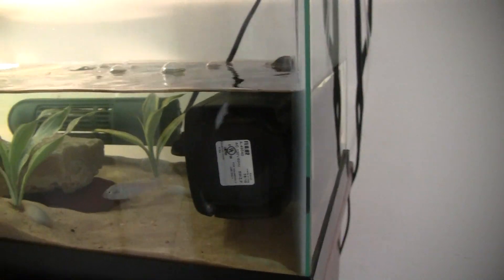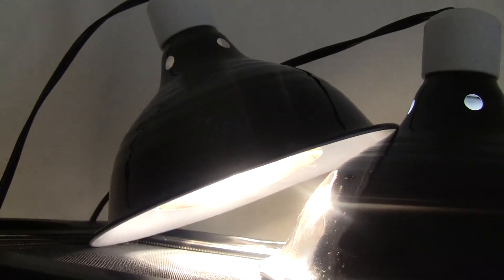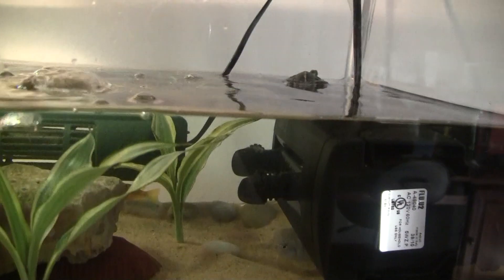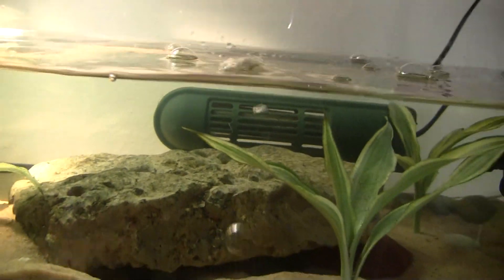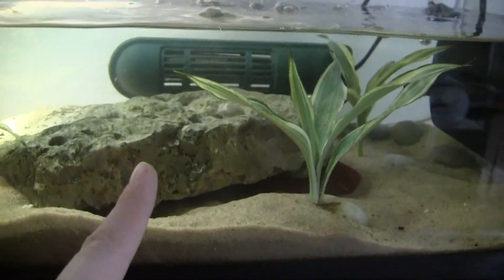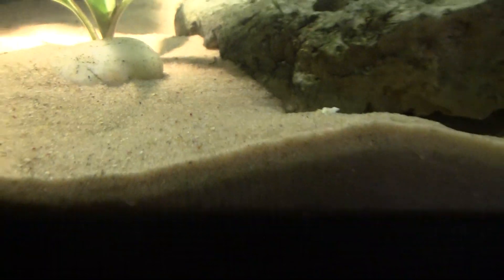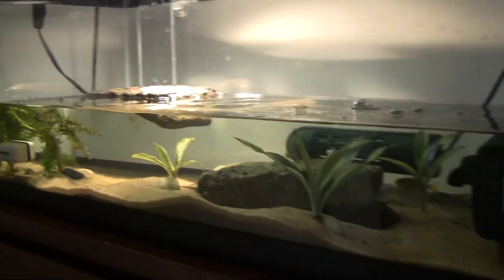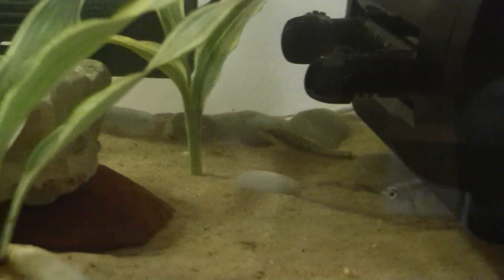20gallon painted turtle tank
this is about my southern painted turtle tank. hes about an inch and a half. 2/17/12
i got him from reptilecity.com. its a relly good website! I got the cichilds about 3 months ago, they killed one of my suckers and spared the other.I feel very stupid not buying live plants in the begining. they help with the alge and water quality, and they give the turtles a small treat. all they need is UVB lighting from the light bulb for the turtles basking area, so they need absaloutly NOTHING!